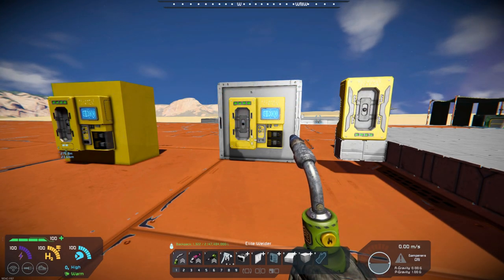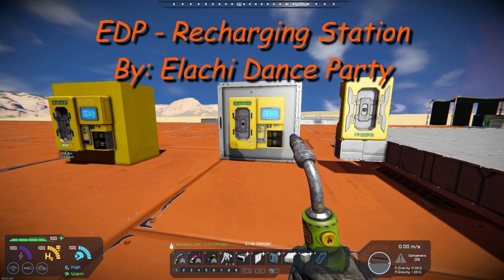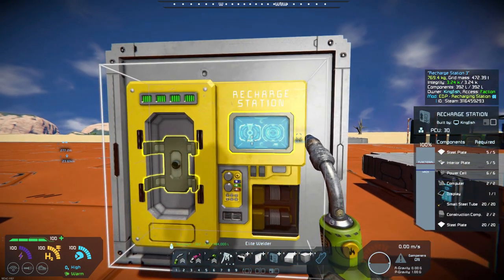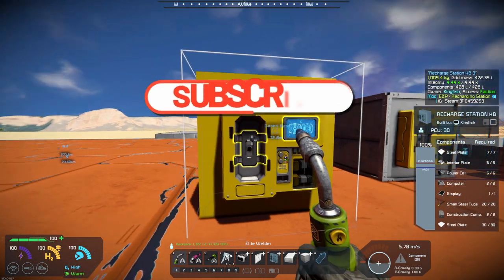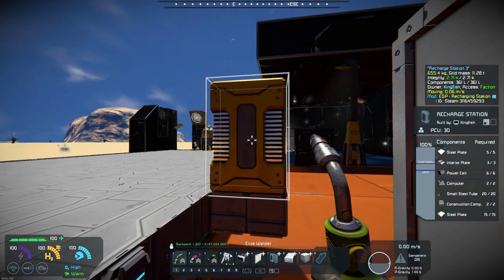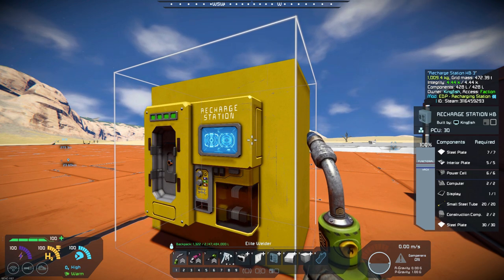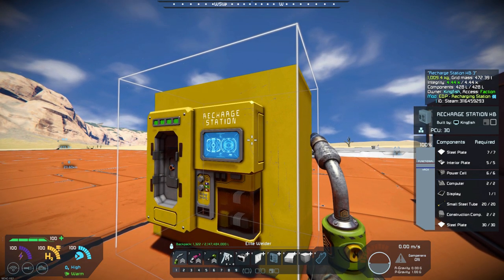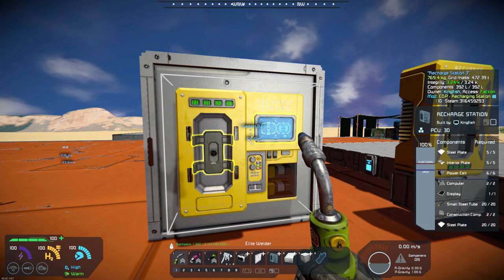Space Engineers – Mod Wednesday – EDP-Recharging Station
This week’s mod is EDP-Recharging Station by Elachi Dance Party.  This mod adds a charging station in both large and small blocks to the game and are full vanilla.  The charging stations only provide energy but can save you time by not needing to run to a medical bay or sit in a chair (which is very slow charging).  I highly recommend this mod.